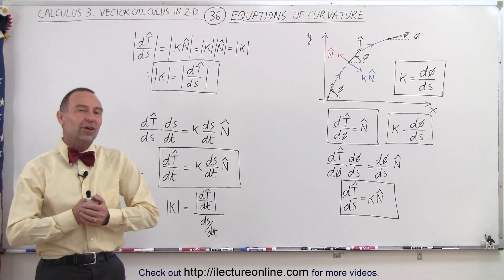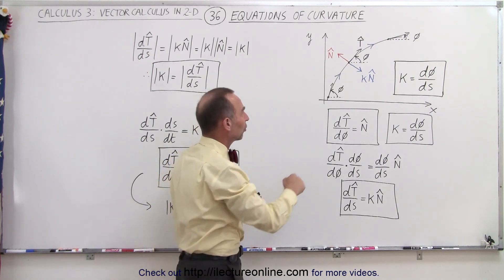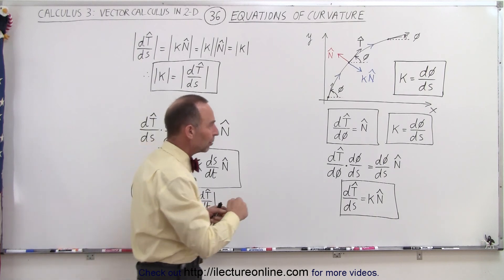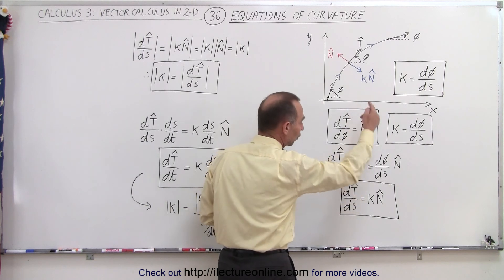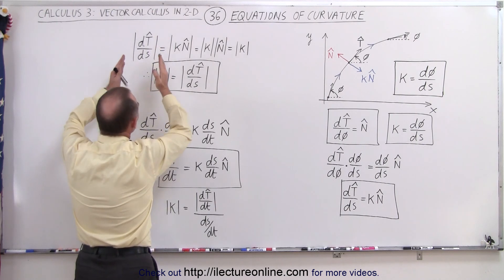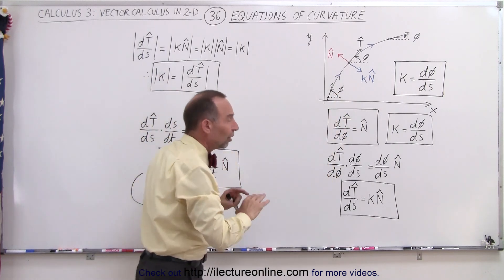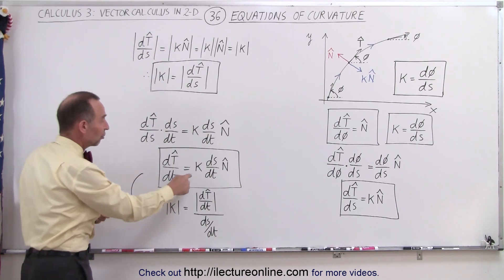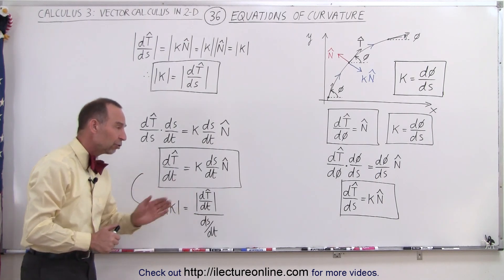Calculus 3: Vector Calculus in 2D (36 of 39) Equations of Curvature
In this video I will show addition equations we can use when describing of the curvature of a curve K=d(phi)/ds, |K|=|dT/ds|, |K|=|dT/ds|/(ds/dt).